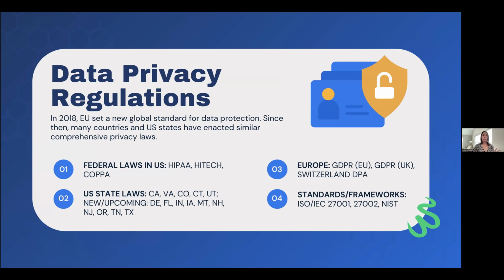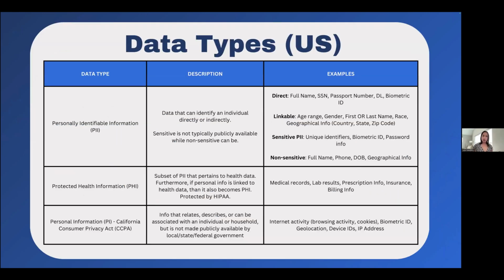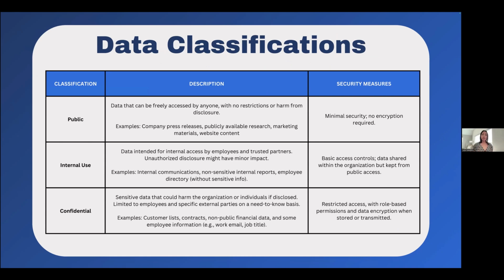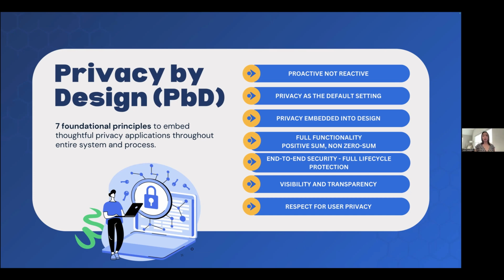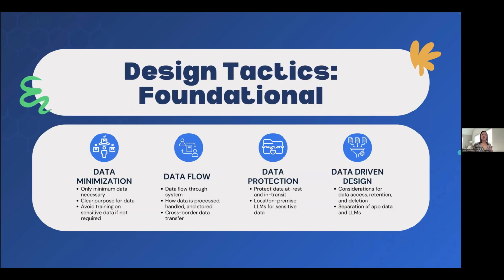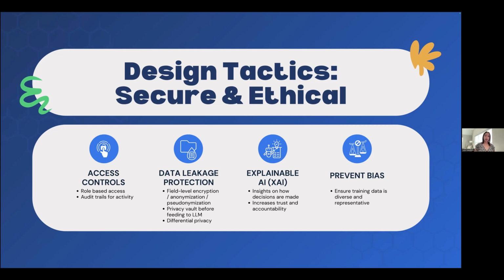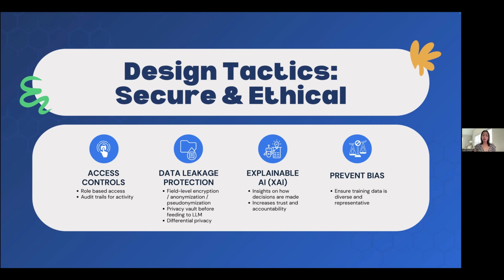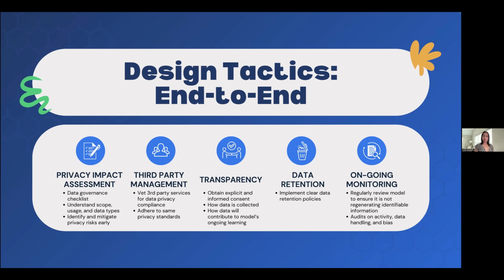MEXA Working with Protected & Health Data Laya Saludares